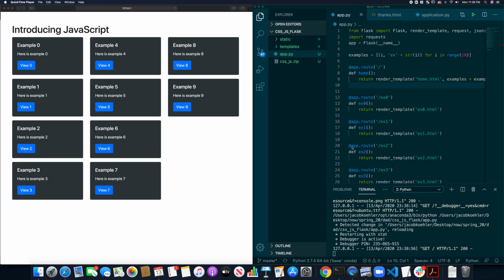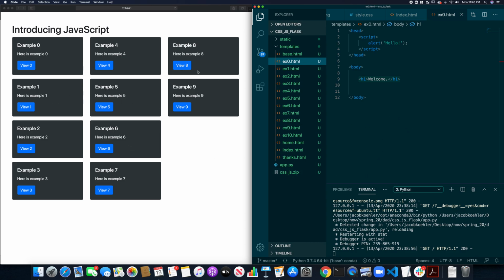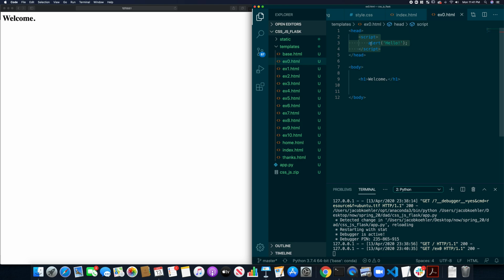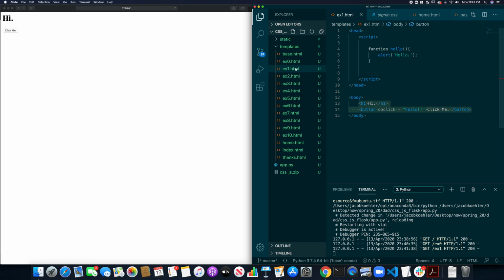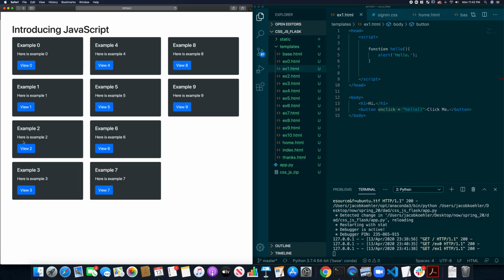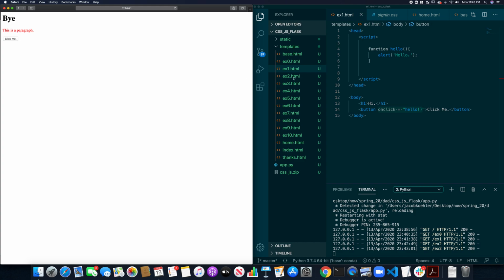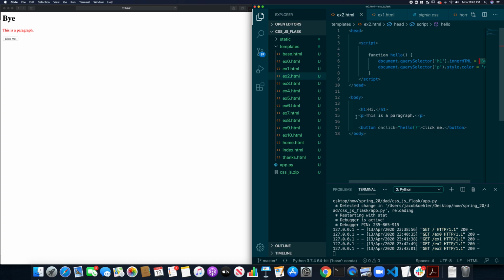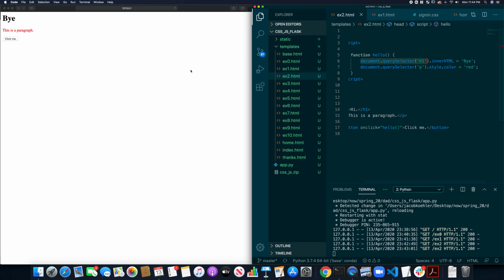Flask and Javascript I js 1